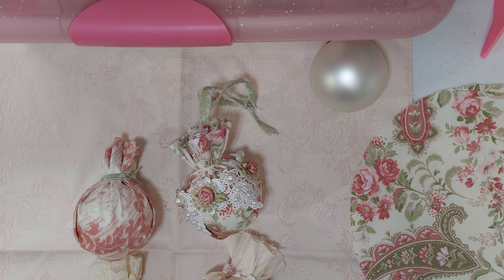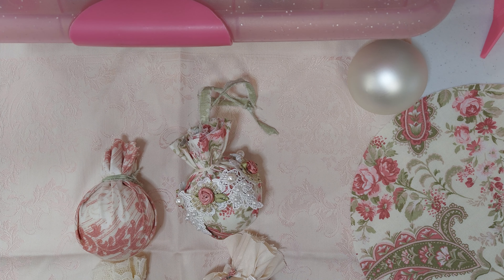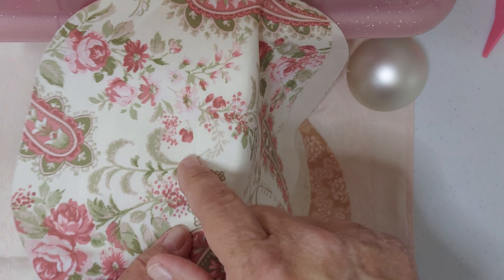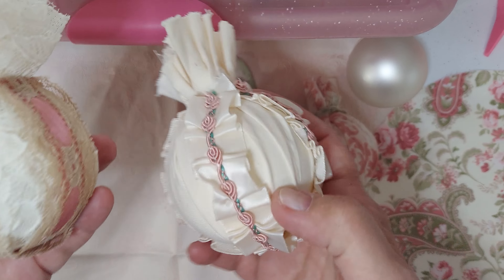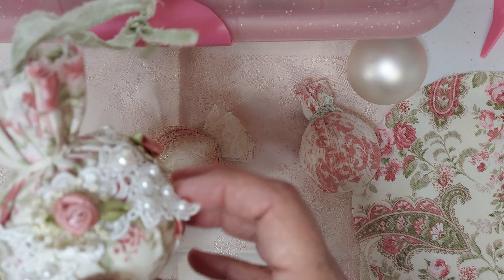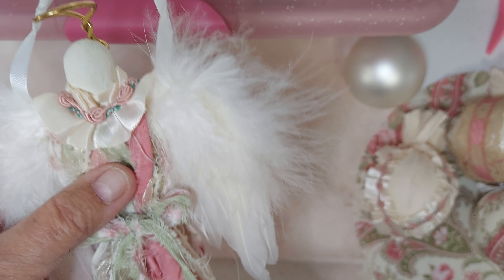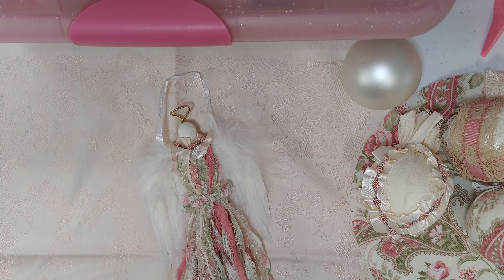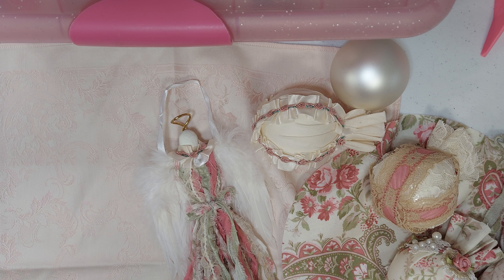Making Ornaments for my 2022 Christmas Tree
Shout Out for @ourshabbycottage8553
Lisa @ourshabbycottage8553 Has an amazing channel. She does all kinds of tutorials. Here are a few things I made after watching her channel